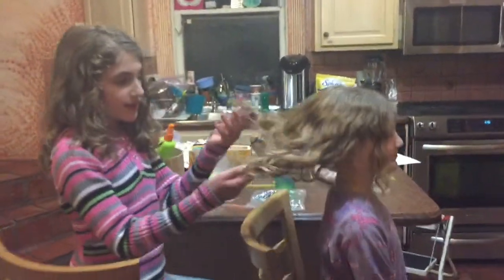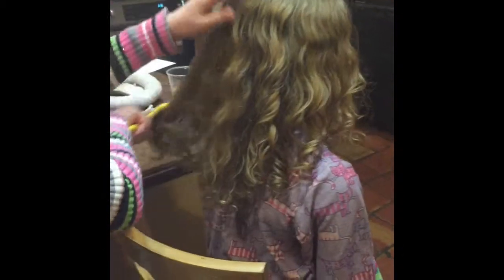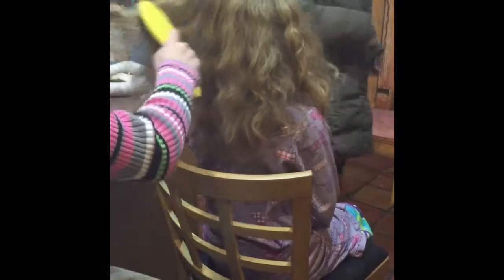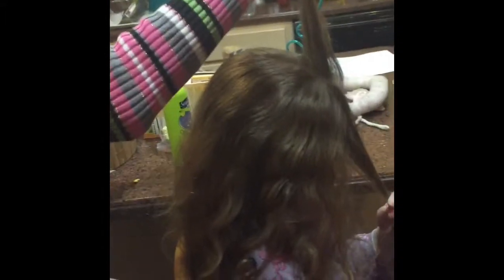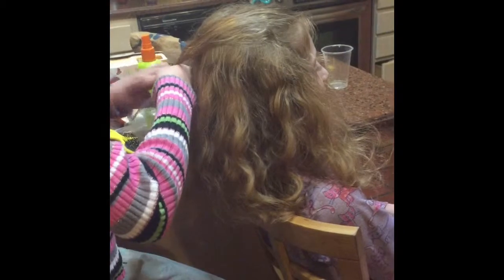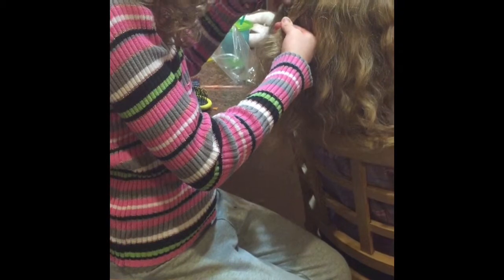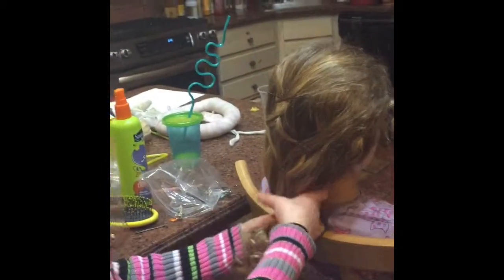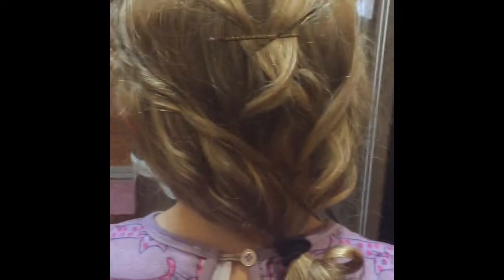Cross Cross Ponytail